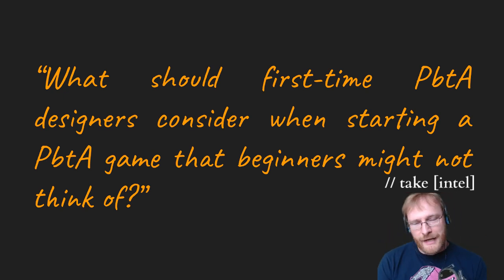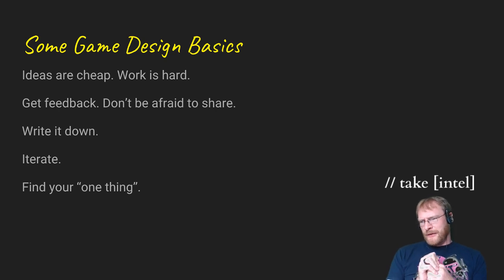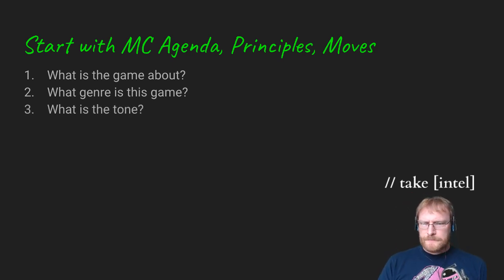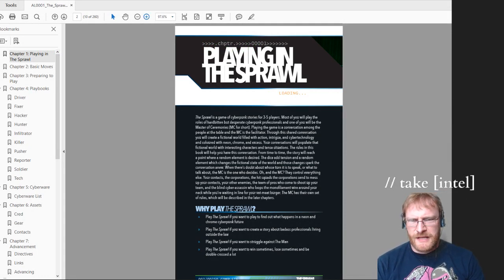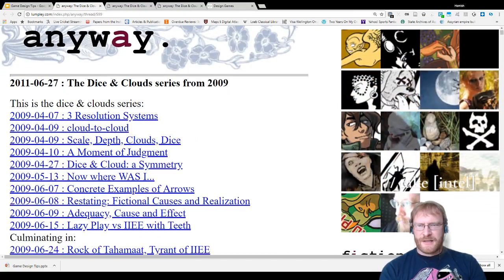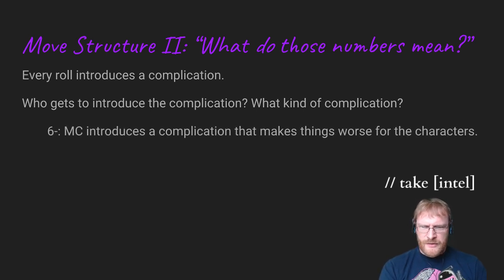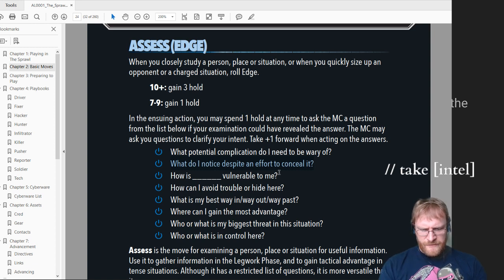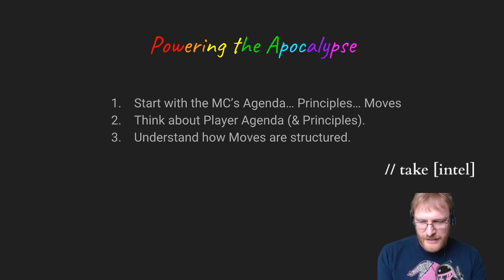// take intel // The Designer's Bloody Fingerprints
I give my answer to the question: "What should first-time Powered by the Apocalypse designers consider when starting to design a Powered by the Apocalypse game that beginners might not think of?"
**TL;DR:**
1. Start with MC Agenda, Principles and Moves
2. Think about Player Agenda
3. Understand Move Structure.